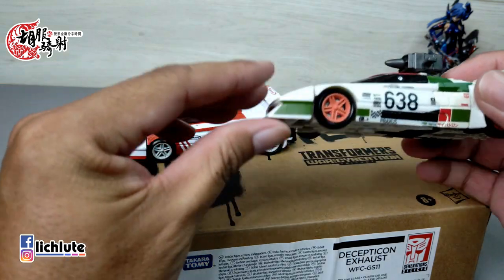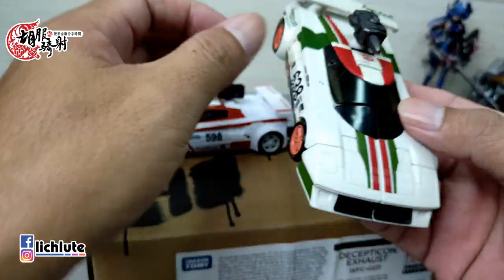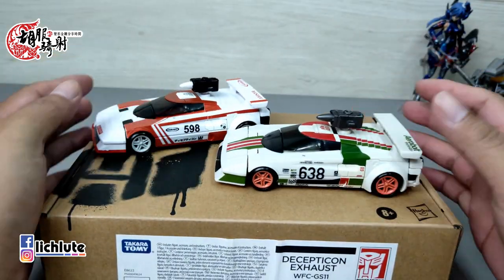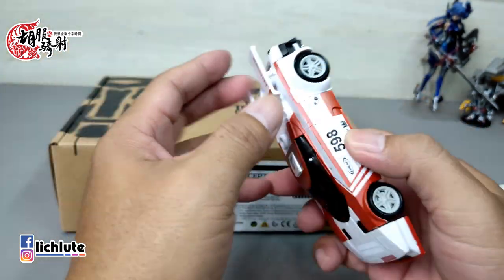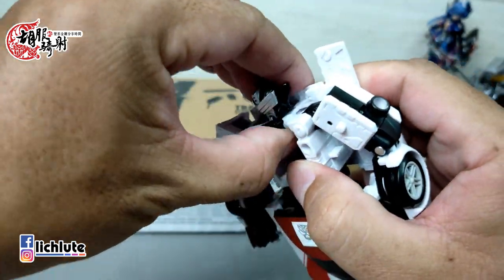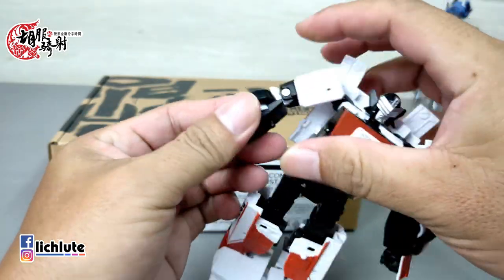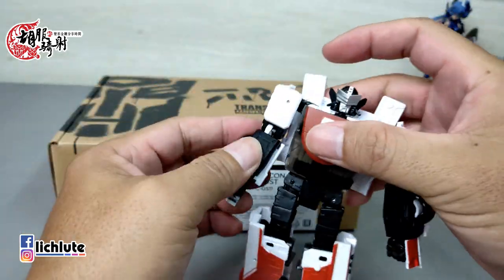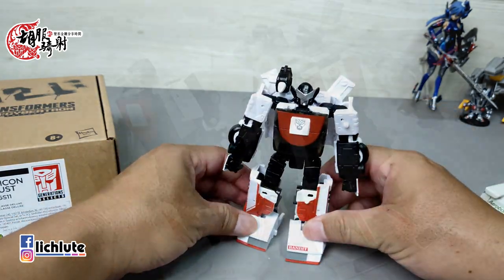Transformers War for Cybertron Generations Selects Decepticon Exhaust 胡服騎射的變形金剛分享時間1269集 世代經選系列 廢氣